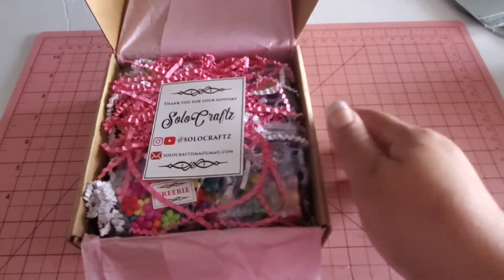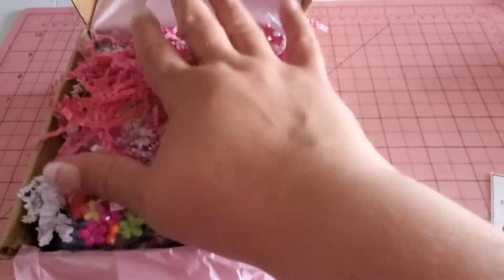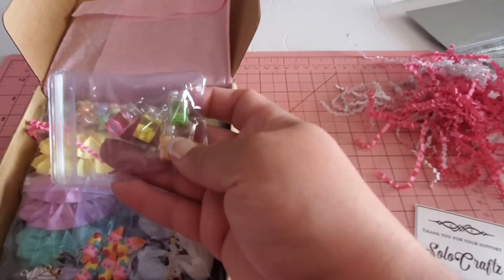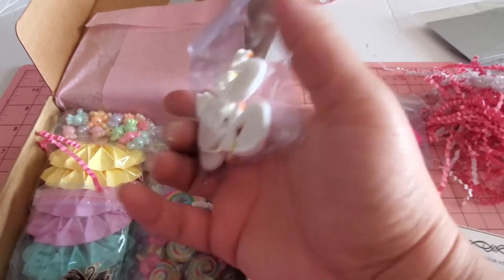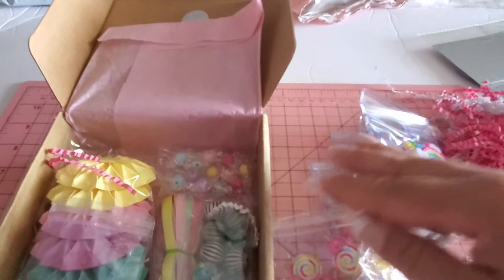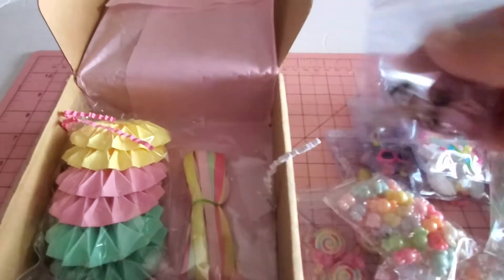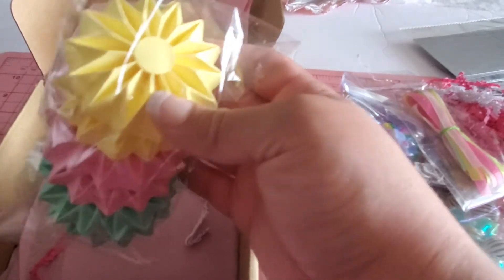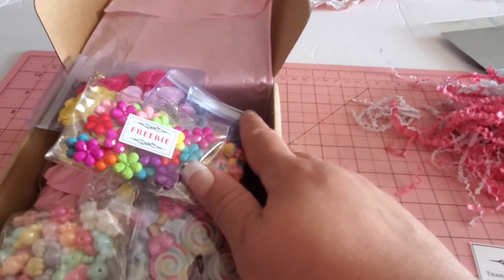Small business haul